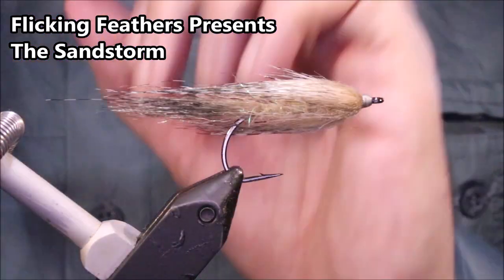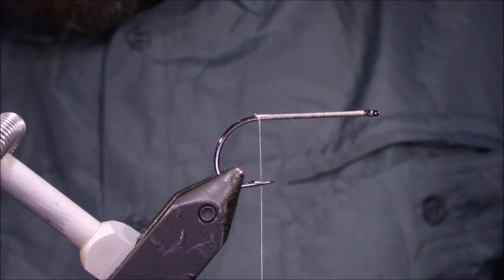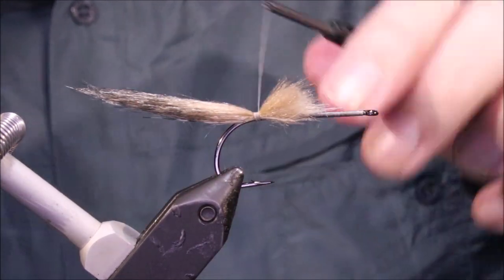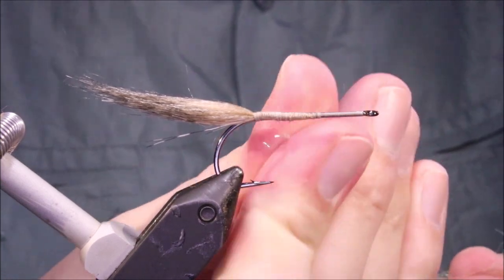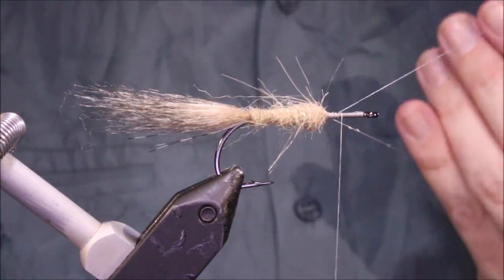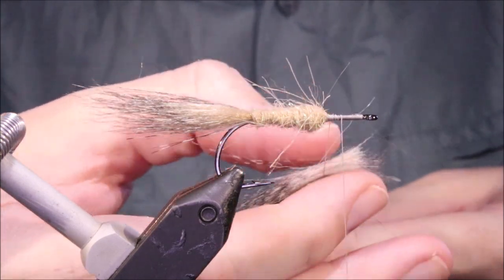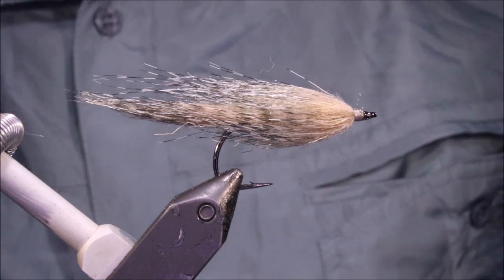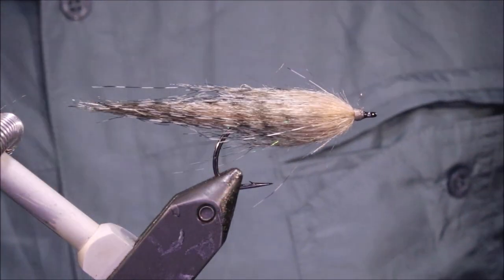Fly tying: The Sandstorm With Martyn White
This simple pattern devised by Allan Overgaard is absolutely deadly for searun trout and other inshore saltwater species around the world.  It's full of movement and suggests any number of small baitfish.

Materials List
Hook: Ahrex trout predator light 4-1
Thread: Tan/brown Uni 6/0
Tail: Grizzly craft  fur
Body (rear): Arizona simi seal in gold shiner or similar
Body (front): Grizzly craft fur

Amazon UK
Hugh Falkus Seatrout Fishing
Seatrout Nights (John Gray)
Seatrout Books
Loctite gel